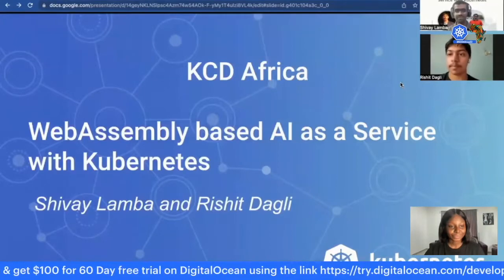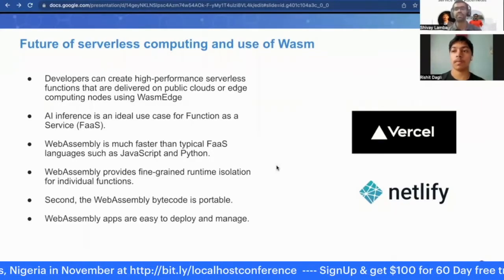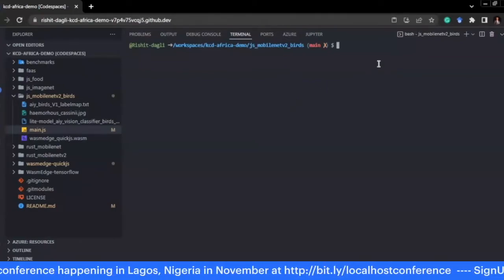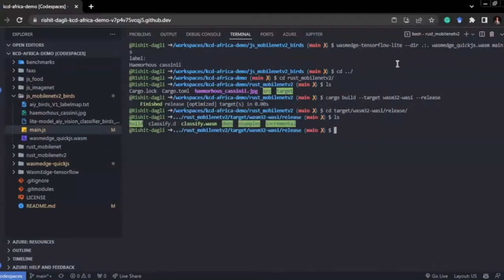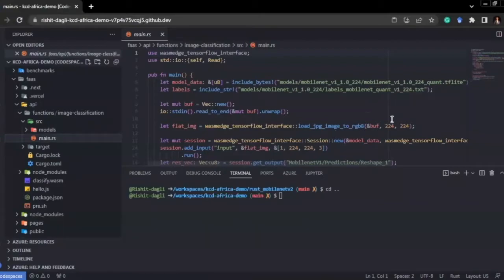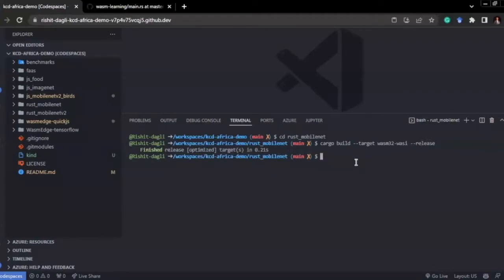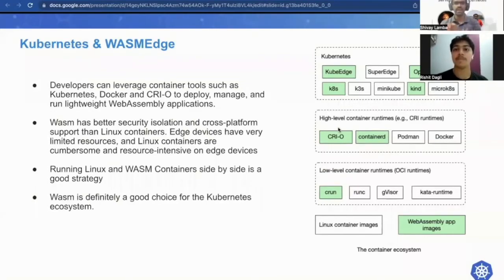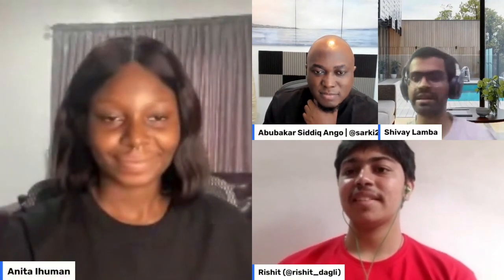WebAssembly based AI as a Service with Kubernetes by Shivay Lamba & Rishit Dagli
WebAssembly (WASM) is being adopted in cloud-native applications, there are increasing demands to support scripting-language applications and libraries in WASM. That allows WASM runtimes, such as WasmEdge (a lightweight and high-performance runtime for cloud-native, edge, and decentralized devices), to run serverless functions written in scripting languages and APIs. Following the large-scale adoption and benefits of serverless computing, we focus on deploying these as a Function-as-a-service

Machine Learning inference is often a computationally intensive task and edge applications could greatly benefit from the speed of WebAssembly. Unfortunately, Linux containers end up being too heavy for such tasks. Demonstrating Machine Learning deployments in such a fashion, another problem we face is that the standard WebAssembly provides very limited access to the native OS and hardware, such as multi-core CPUs, GPUs, or TPUs which is not ideal for the systems we target. The talk also shows how one could use the WebAssembly System Interface (WASI) to get security, portability, and native speed for ML models.

To top it off this talk ends with a demo of deploying a Machine learning model as a serverless function using WASM.